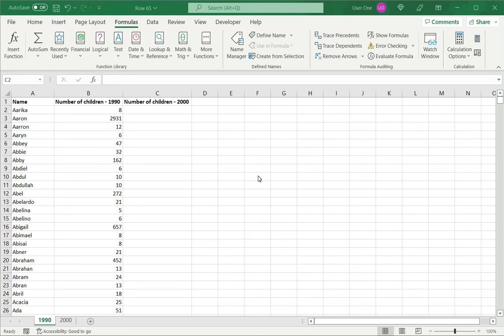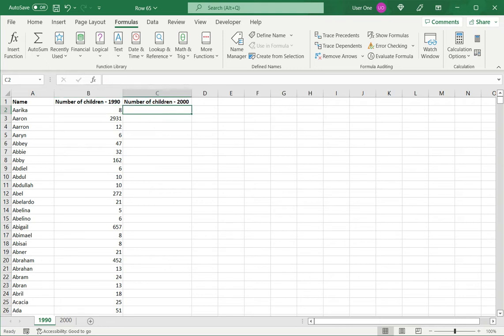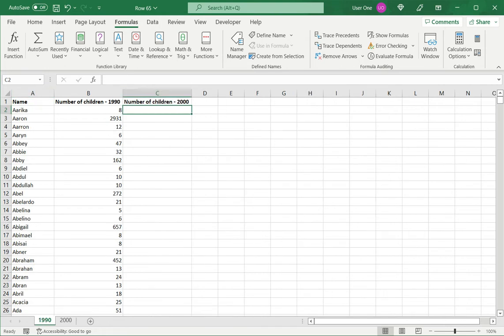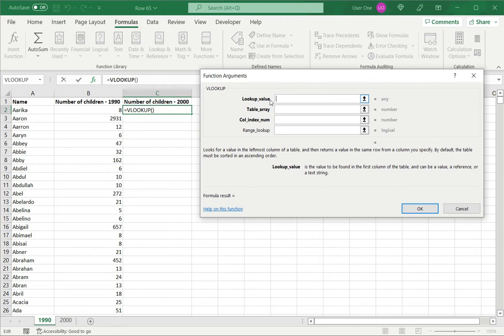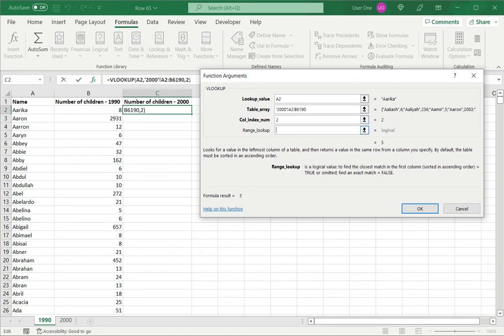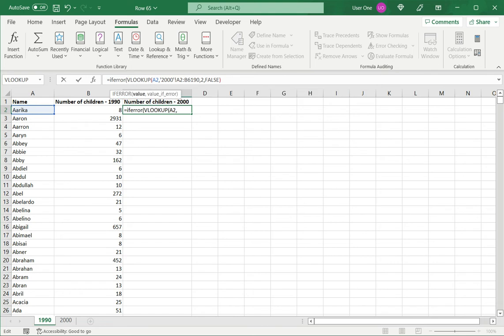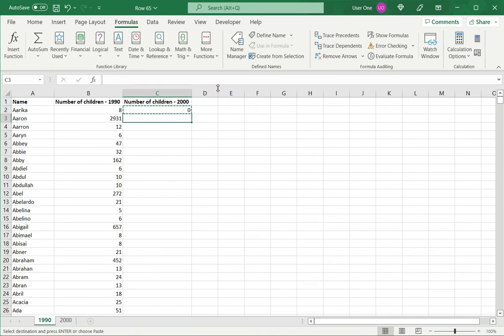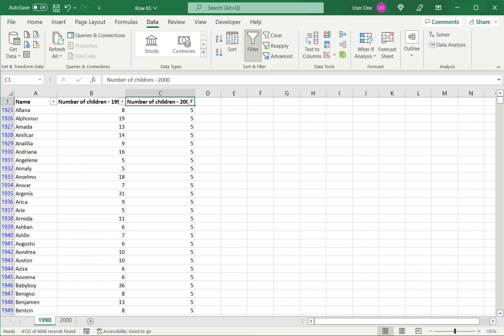How to compare two Excel sheets using Vlookup